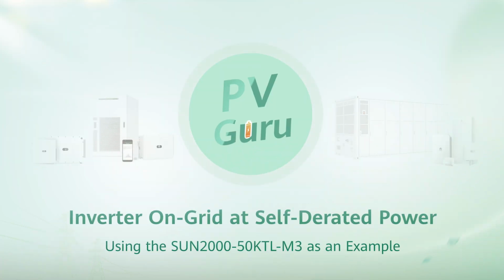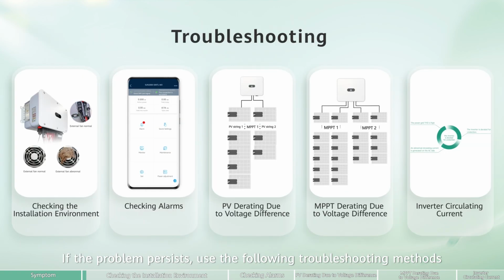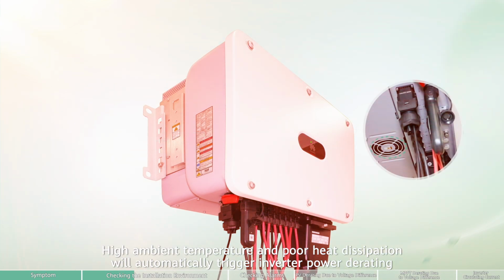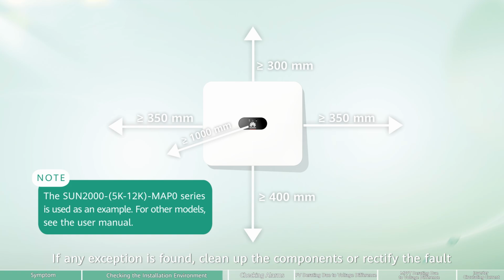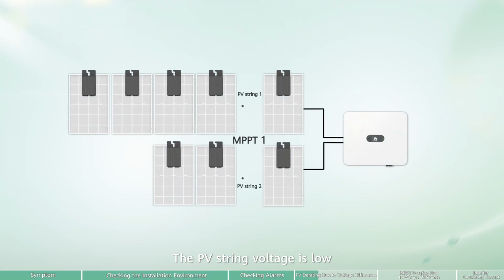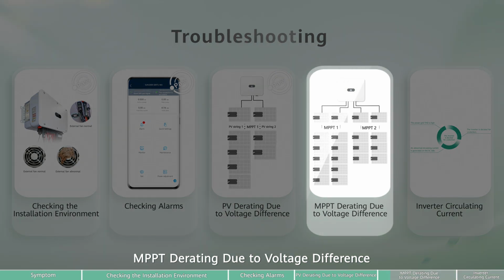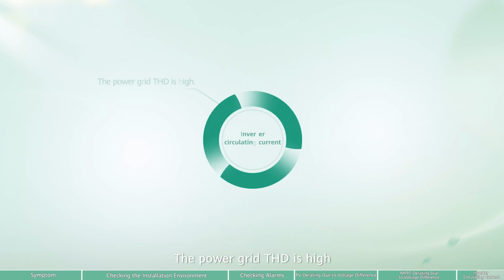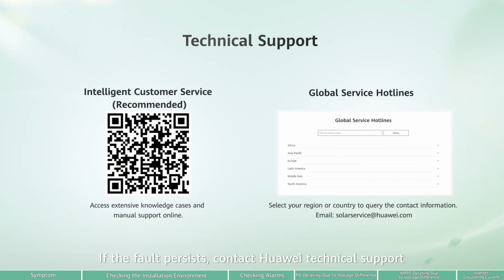43 PV Guru-Inverter On-Grid at Self-Derated Power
Check the installation environment, troubleshoot alarms, check for PV-side voltage difference derating, MPPT-side voltage difference derating, and inverter circulating current issues.